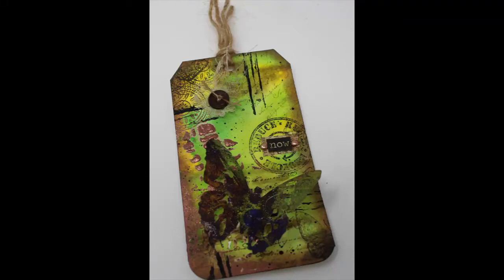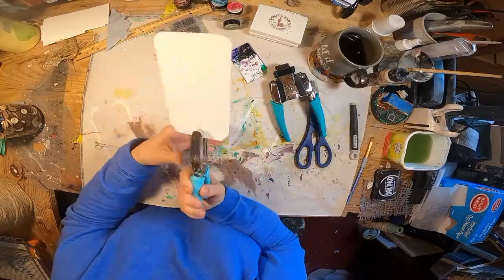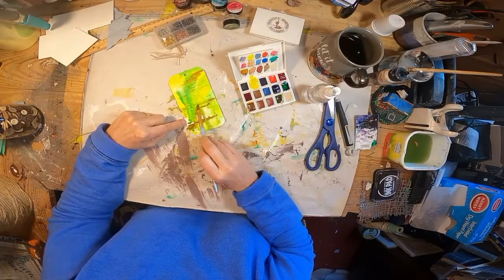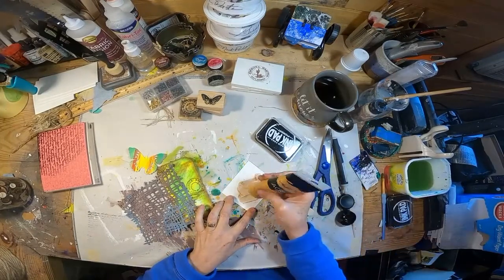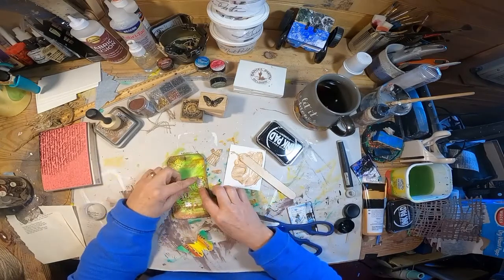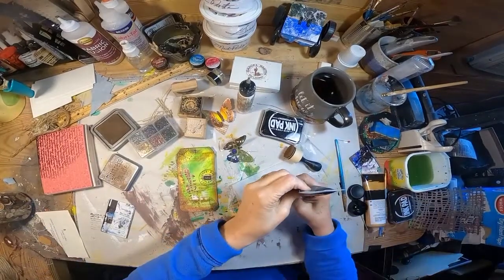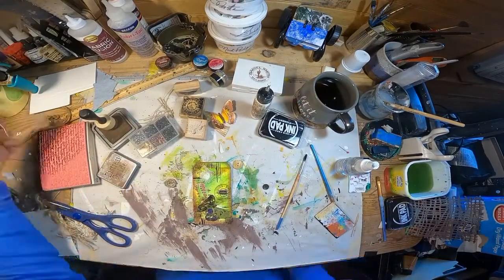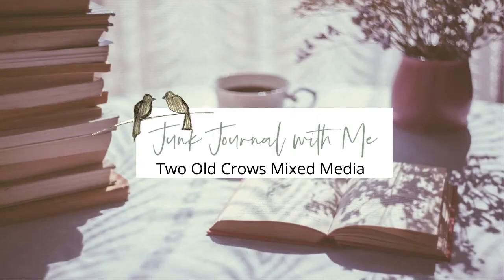Tag utilizing embossed Texture Paste | Weekly Prompt | Junk Journal Tag | Altered Book Tag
WeeklyPrompt - Create a Junk Journal or Art Journal Tag including these four techniques/elements.
1.  Stenciling
2. Stamping
3. Incorporate Book or Music Pages
4. Include a Word of Encouragement

This tag was created utilizing water color paper, water colors and a new discovery for me - embossed texture paste!